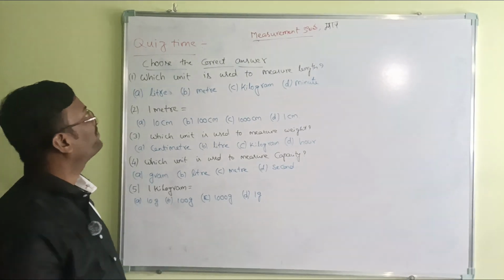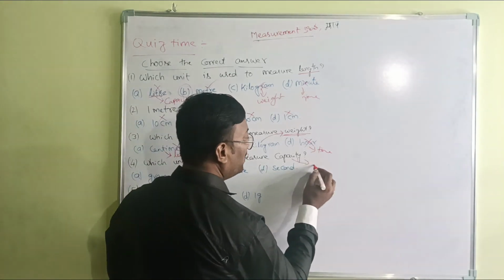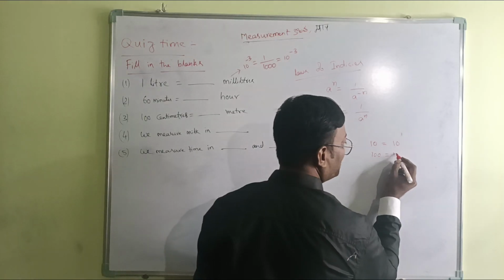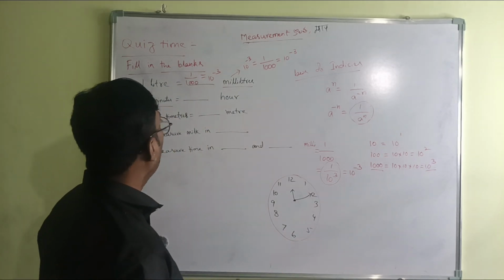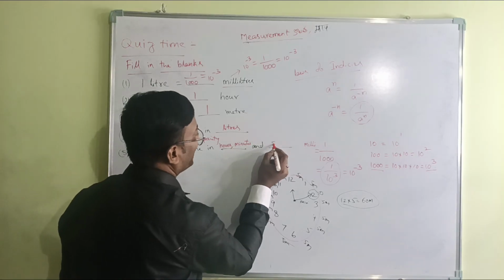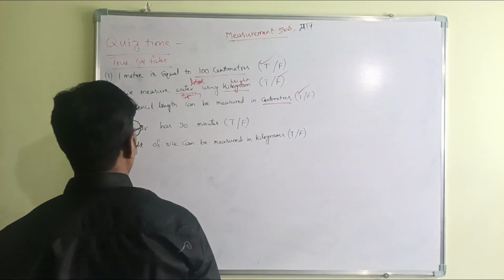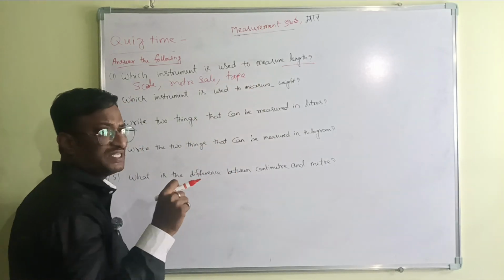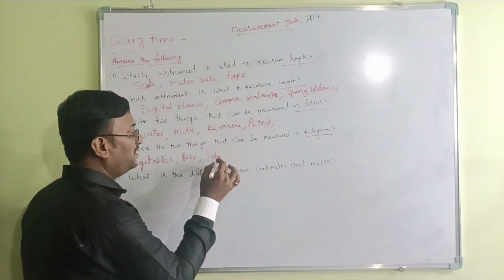Quiz on measurement